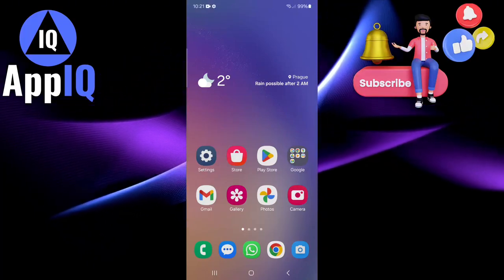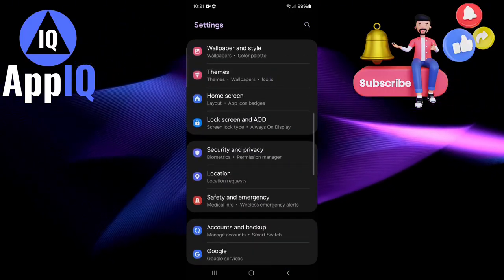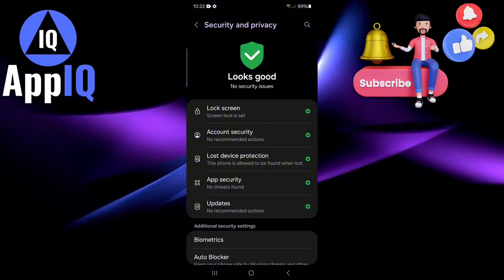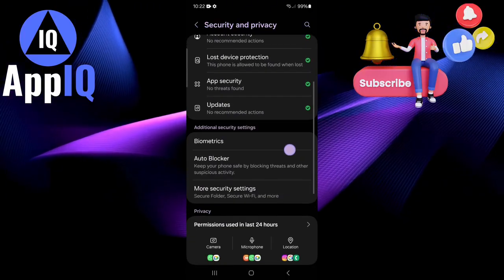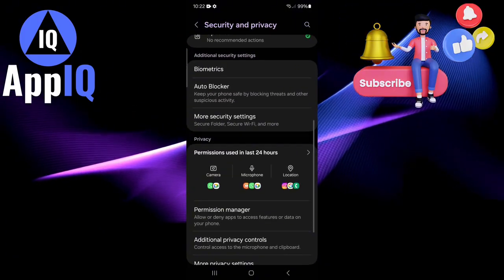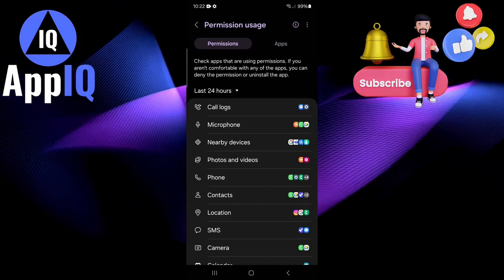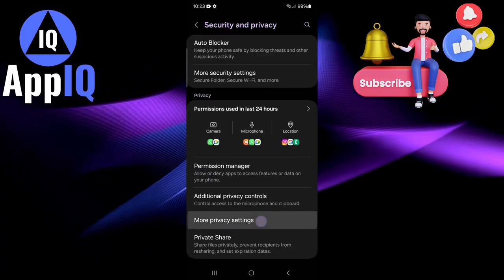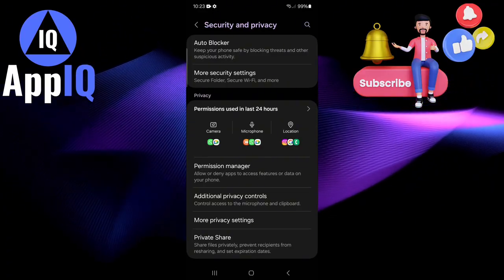Android Security & Privacy Checkup – Step-by-Step (Samsung Included)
How to check security and privacy on Android and Samsung Galaxy phones.

In this AppIQ tutorial, you’ll learn how to check your phone’s security and privacy settings to make sure your Android or Samsung Galaxy device is protected. With frequent updates and new permissions, it’s important to regularly review what apps can access your data.

This step-by-step guide shows you how to:

Run an Android security & privacy checkup
Review Samsung privacy and security settings
Check app permissions, location access, camera & mic usage
Enable important security recommendations
Find hidden settings that protect your personal data (2026-ready)

Whether you’re using a Samsung Galaxy phone or any Android device, this video helps you quickly see what’s turned on, what needs attention, and how to keep your phone secure.

If you care about protecting your data, avoiding tracking, and improving phone security, this is a must-watch.